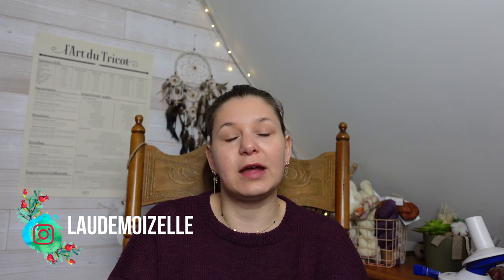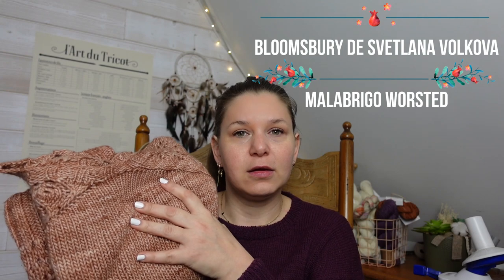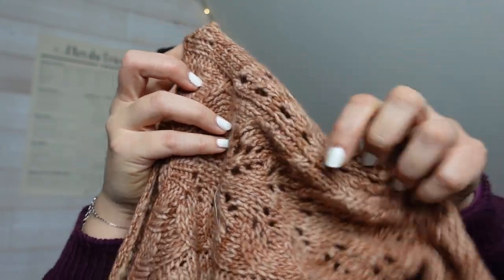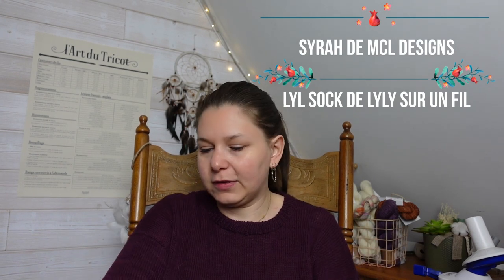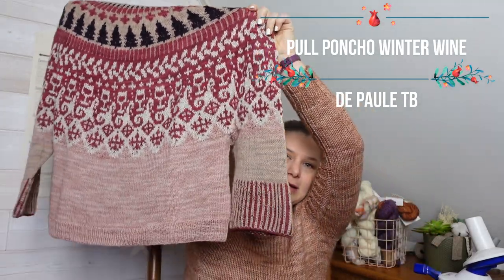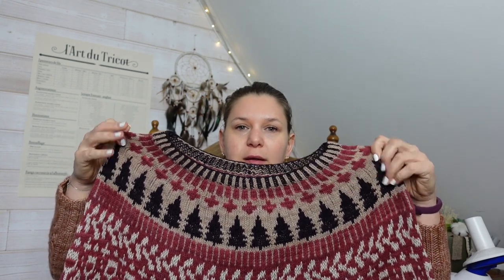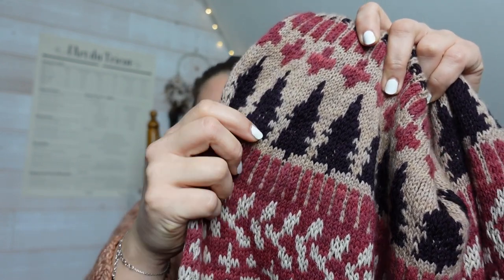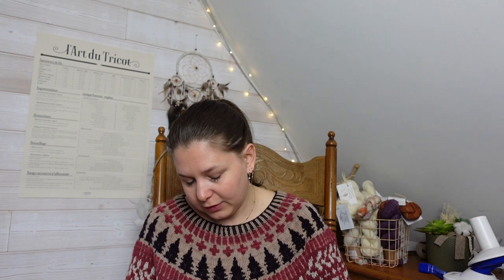LauDemoizelle — PODCAST TRICOT — Épisode n°21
↓ D E R O U L E    M O I ↓

Tricoteuse et amoureuse des jolies laines, ici c'est une chaîne créative dédiée au tricot donc!
Si tu as aimé cette vidéo, n'hésite pas à mettre un pouce vers le haut !

0:00 Intro

ღ Ce que je porte ღ
Syrah de MCL Designs

ღ Objets finis ღ
02:02 Bloomsbury de Svetlana Volkova

14:40 Pull Poncho Winter Wine de Paule TB

ღ Tricots du moment ღ

33:57 Athyrium de Malora Designs

✘ Article Sélection de tricots printaniers

Merci beaucoup d'avoir visionné ce nouvel épisode!